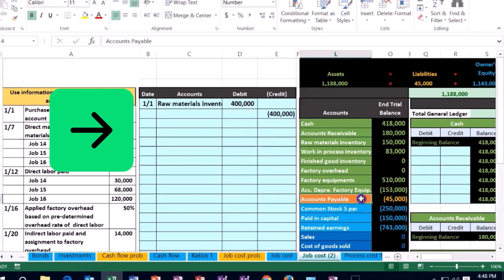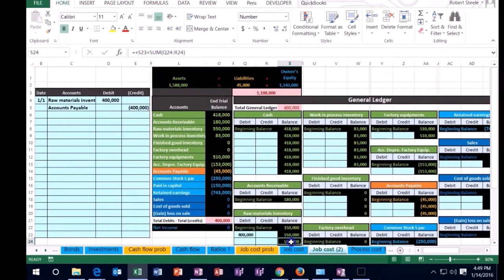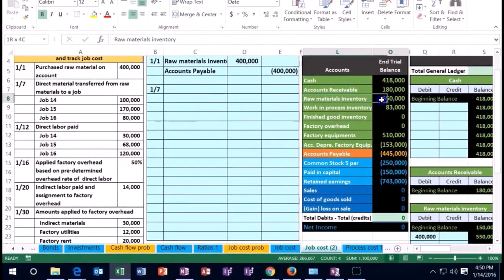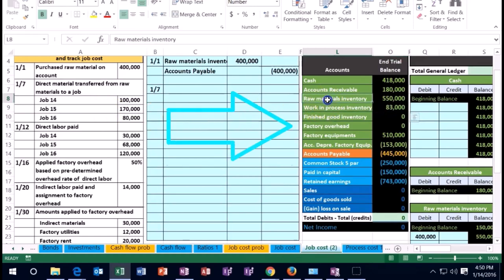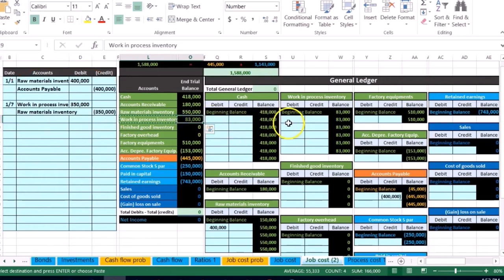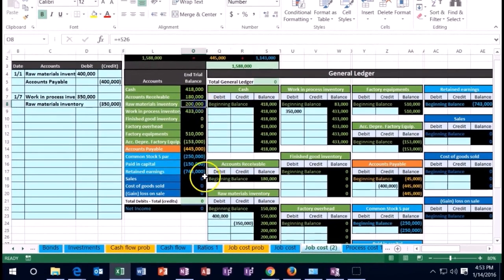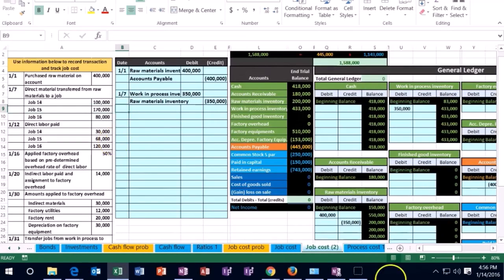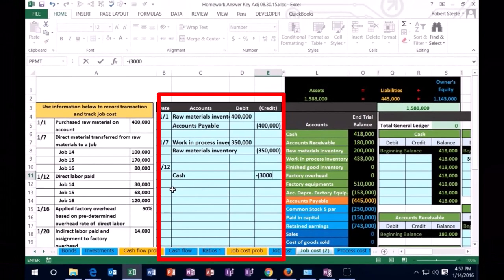Job cost problem how to calculate part 2